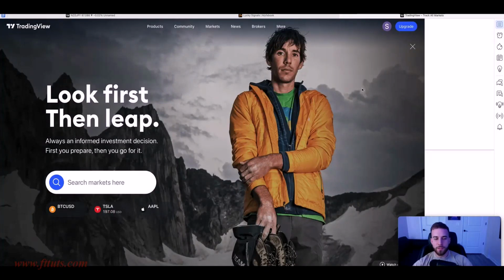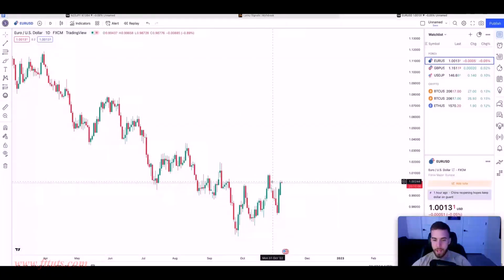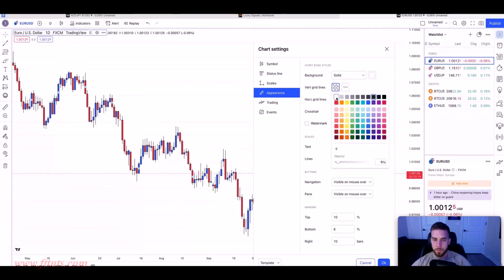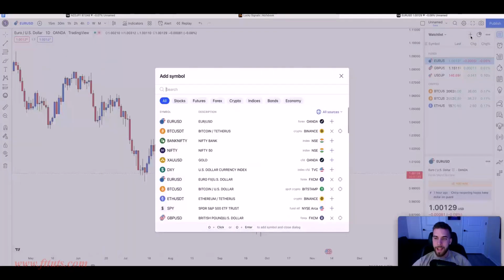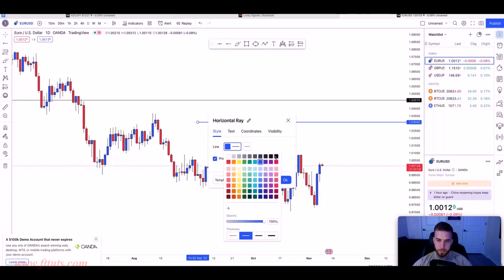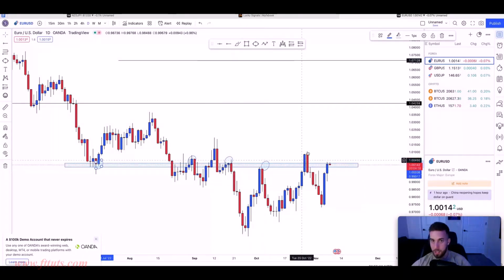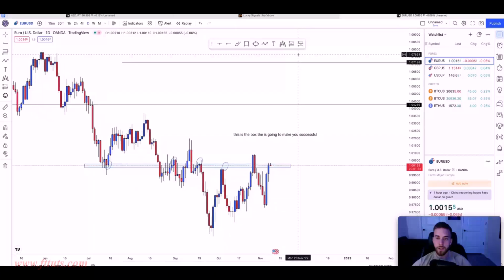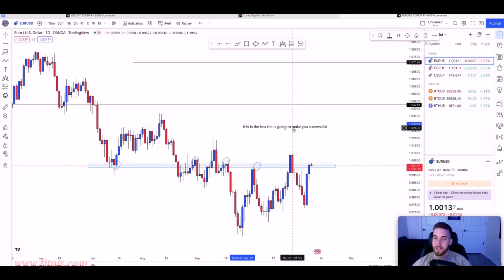SET AND FORGET FULL PAID COURSE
Level 1 - Beginner Element- 4 Trading View Pt 1